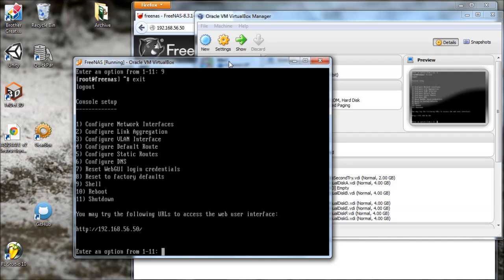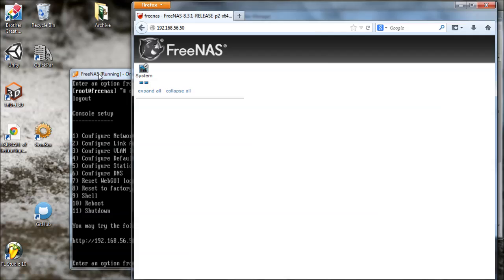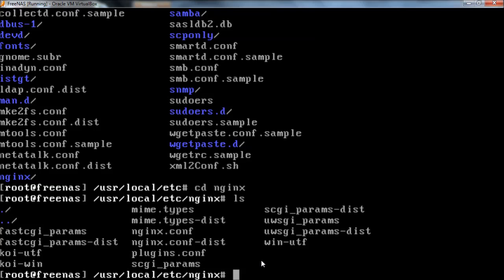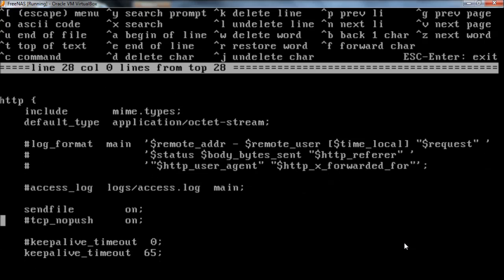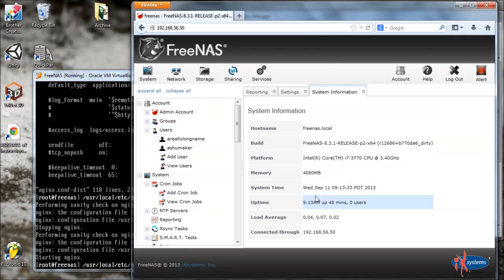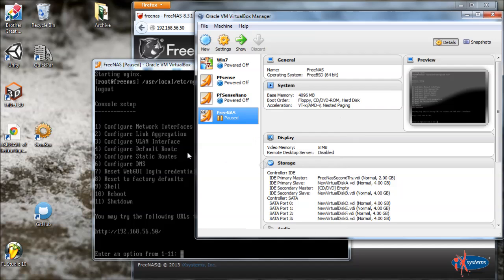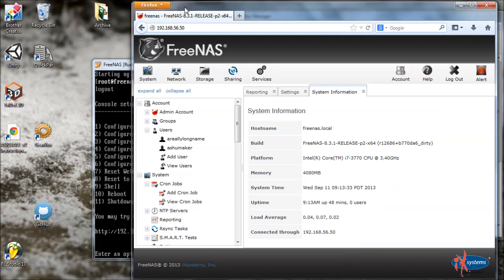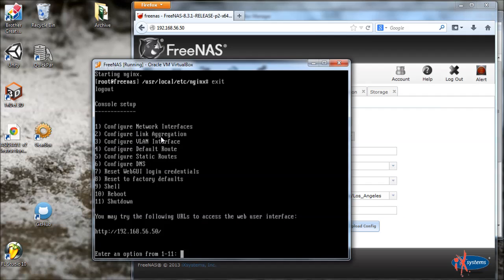FreeNAS - Fixing VirtualBox Corrupt Website Issue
If you have problems with you FreeNAS management dashboard website loading incompletely, AND you are running FreeNAS in VirtualBox, then the cause may be due to VirtualBox's incompatibility with a feature called "sendfile".  This must be disabled in the FreeNAS webserver's configuration in order to resolve the issue.  FreeNAS uses nginx as its webserver.  In this video I show you how to workaround the issue.

Thanks to Mark Stosberg for his answer on StackExchange (please upvote him if you found this useful)

Thanks to cyberjock and Dusan on FreeNAS forums for help with this issue.

How To Fix (note you do not type # symbol, that just indicates things run on the command line):
Enter shell command prompt(option 9):
-Change Directory to nginx webserver:
cd /usr/local/etc/nginx/
-Edit nginx.conf and nginx.conf-dist using easy edit:
ee nginx.conf

http { block find "sendfile on;" and change to "sendfile off;"

Restart just the webserver with this command so config changes take affect(don't reboot the entire VM or you'll lose all of the changes above, explained below):
service nginx restart

These changes will be lost on reboot.  Use the VirtualBox Save State feature to shutdown/startup the VM without actually rebooting it, so you can avoid having to repeat this fix often.  Another option is to temporarily mount the filesystem as writeable, make the change, and then mount as readonly again:

mount -o noatime -uw /
Do your change (be careful!) then mount as readonly again:
mount -ur /

Note that FreeNAS is NOT meant to be virtualized in production for many reasons:

Good luck and be kind.